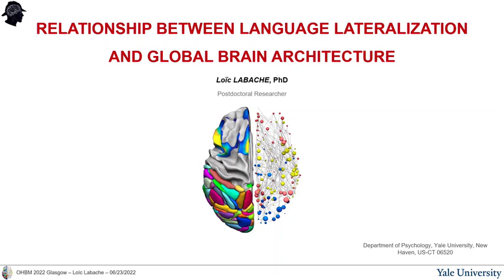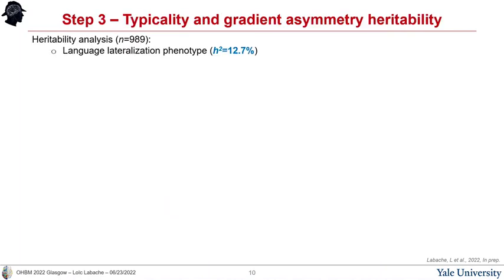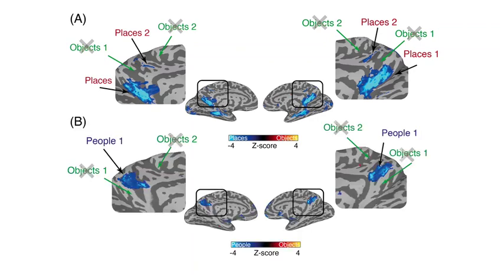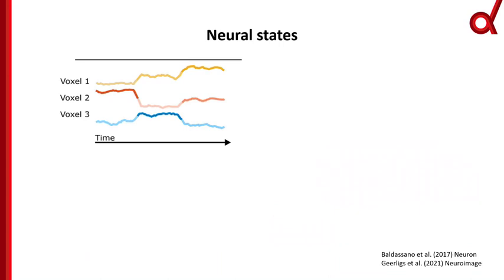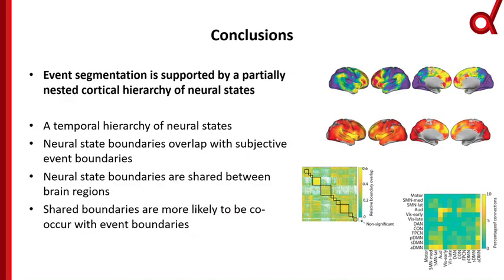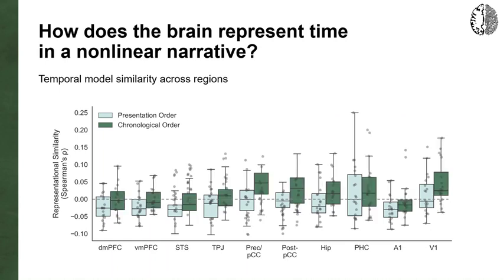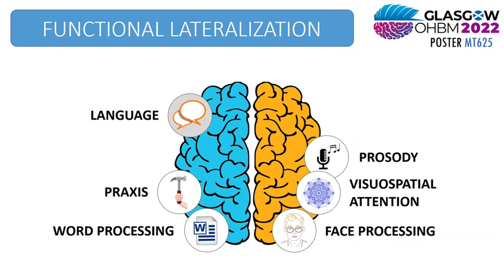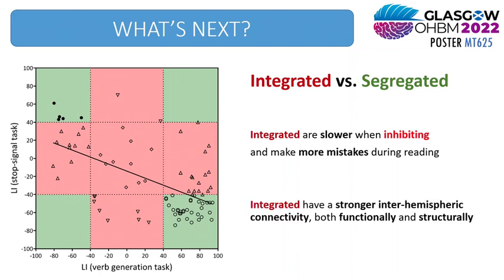OHBM 2022 | 2980 | Talk | Maria Wimber | Events, Memories, and Language…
Title: Events, Memories, and Language.
Session: Talk
Speaker: Maria Wimber